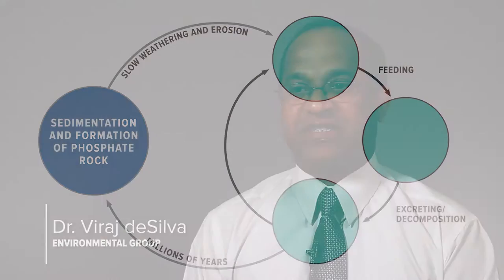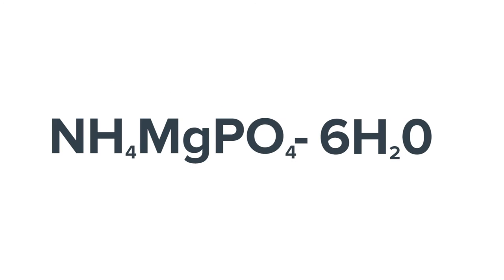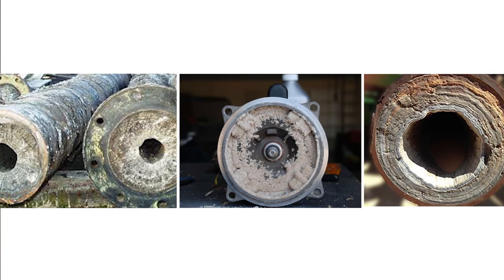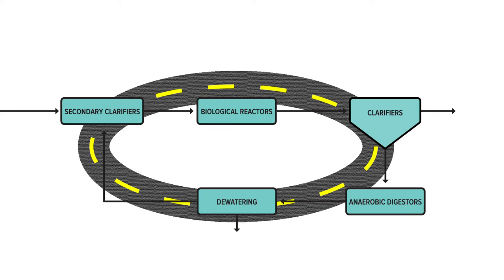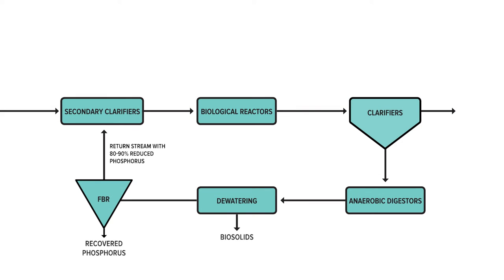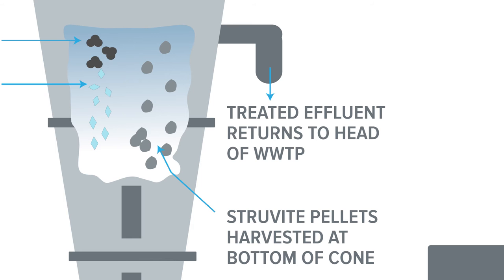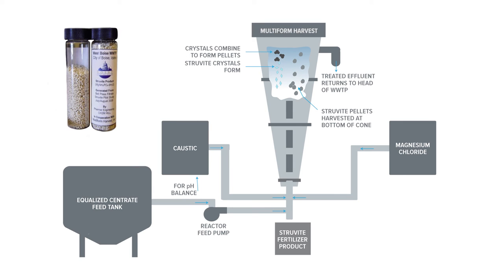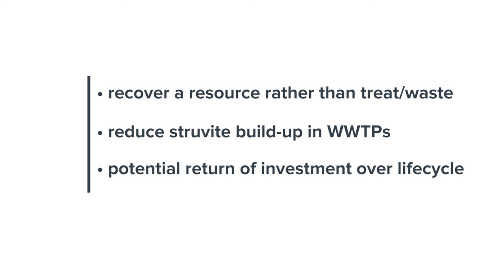Phosphorous Recovery Options at Water Resources Recovery Facilities: Stopping the Race Track Effect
The IKE will provide an introduction to phosphorus recovery, indicate how it can be implemented, and show what the benefits are.